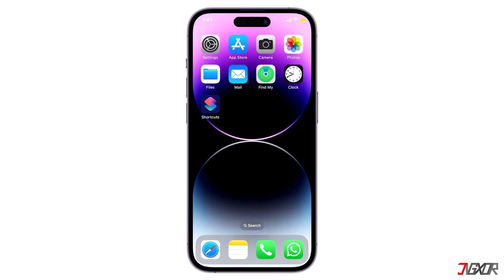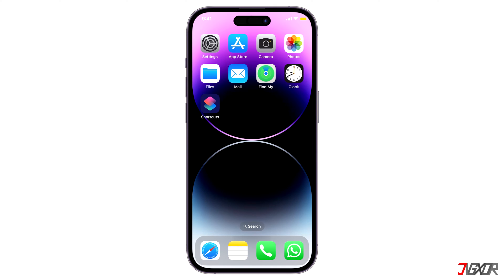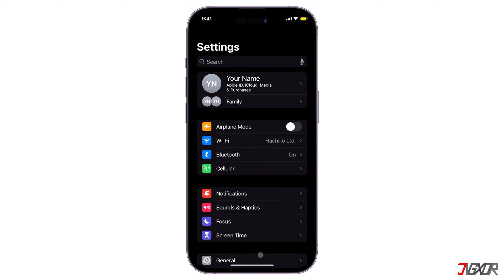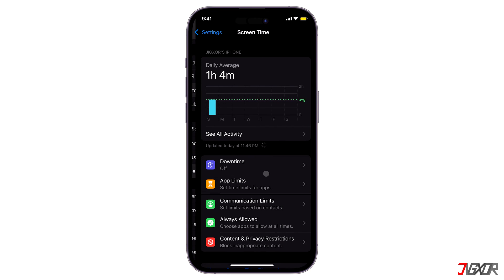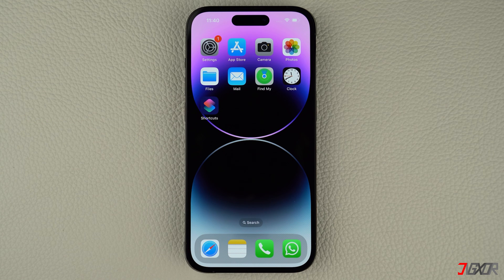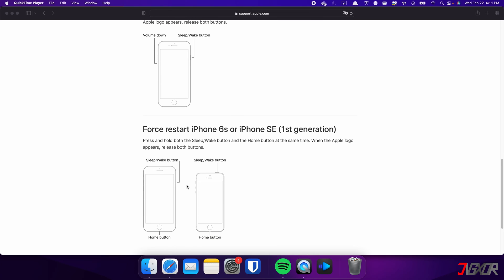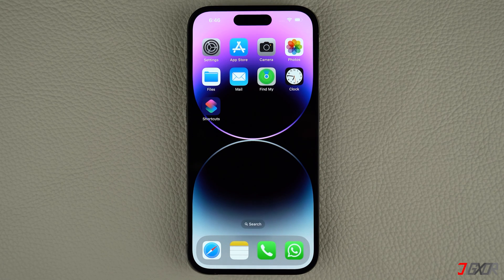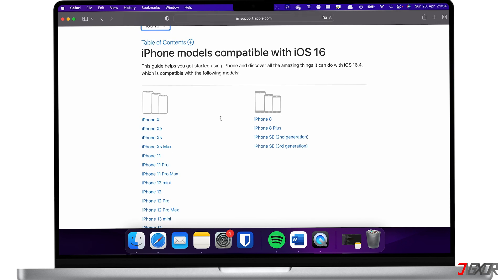How to Fix Screen Mirroring iPhone to TV Not Working! [2023]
Screen Mirroring is a great feature that lets you project the content on your iPhone onto a larger TV screen, creating the perfect platform for sharing photos, videos, presentations, and even games. However, sometimes there are glitches with AirPlay that prevent the screen mirroring between your devices from working properly. In this video, I will show you several ways to fix this problem so you can mirror your iPhone on your TV and enjoy a larger display. Yours Jigxor

Most important links:
| Check AirPlay Compatibility for TVs

Timestamps:
00:00 | Fix Screen Mirroring Issue iPhone
00:25 | Check device compatibility
00:52 | Check Wi-Fi connection
01:39 | Check VPN connection
02:07 | Check AirPlay settings
02:33 | Turn off Screen Time
03:04 | Disable Bluetooth
03:21 | Disable Low Power Mode
03:44 | Force Restart
04:51 | Reset Network Settings
05:48 | Update to Latest Software

Video: 540